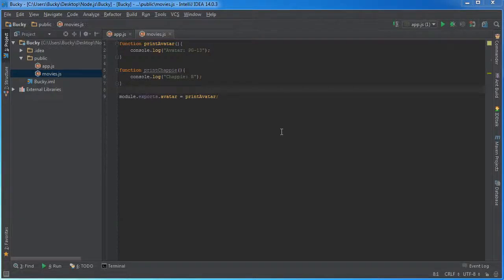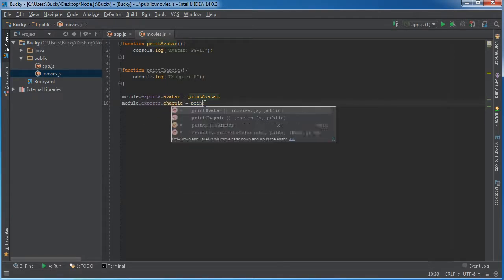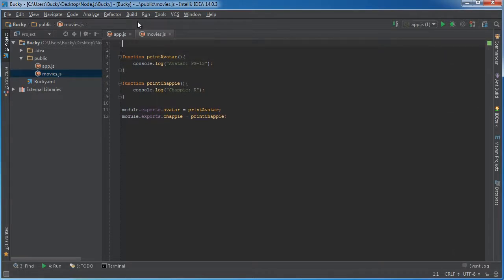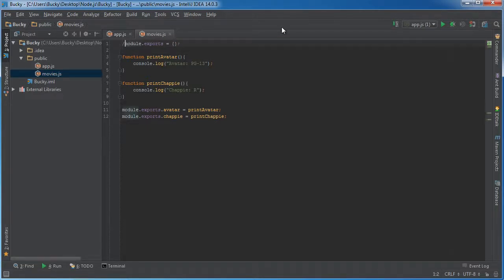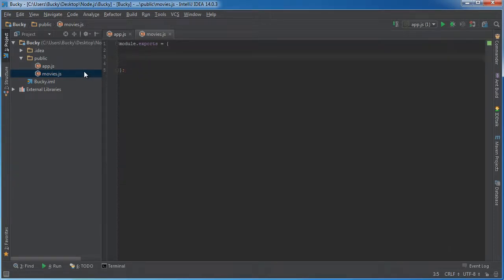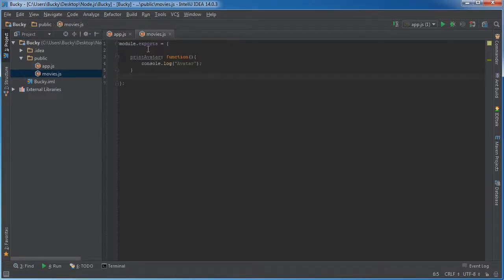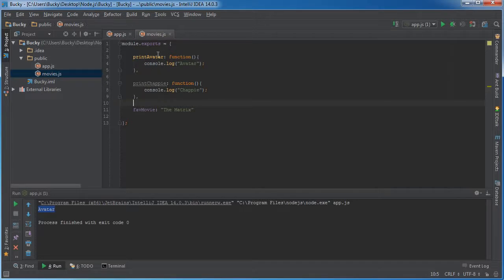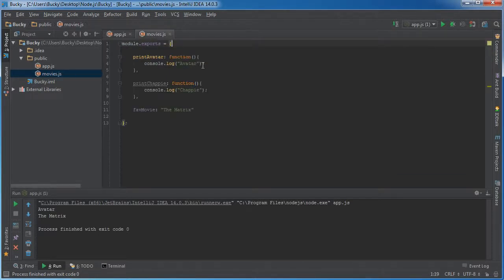Node js Tutorial for Beginners | More on Modules